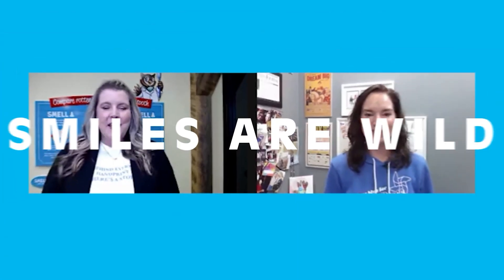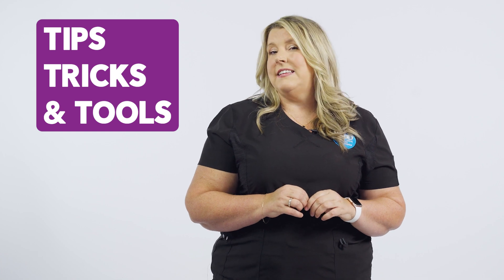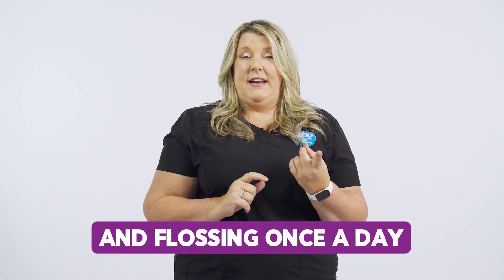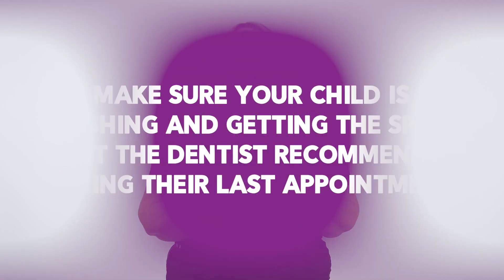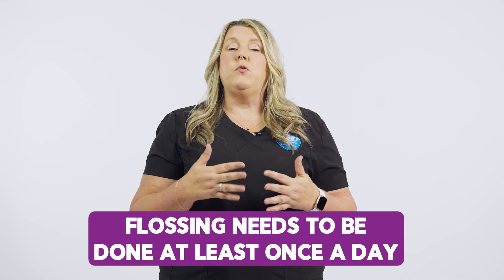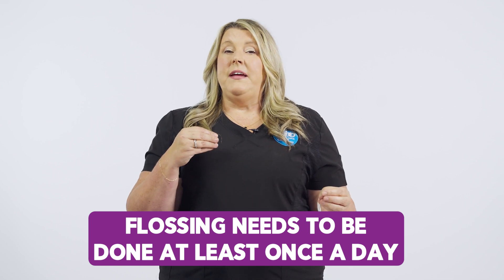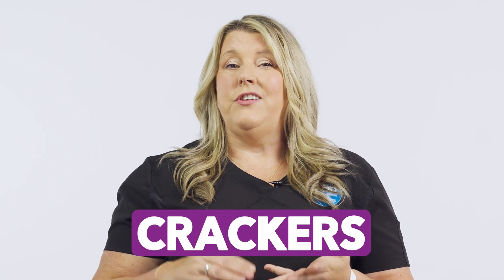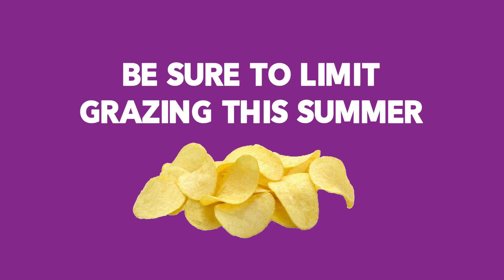What to Know for Ages 8 & Up for Taking Care of Their Teeth at Home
If you have a child that’s eight years old or older, check out these tips, tricks, and tools for keeping your child’s smile happy and healthy!